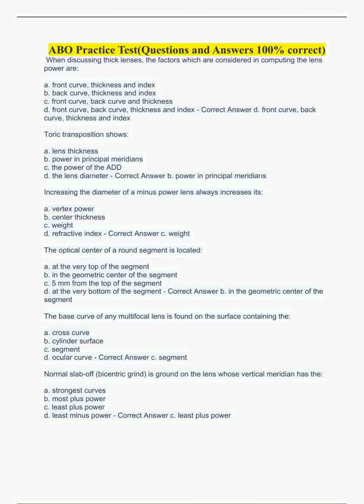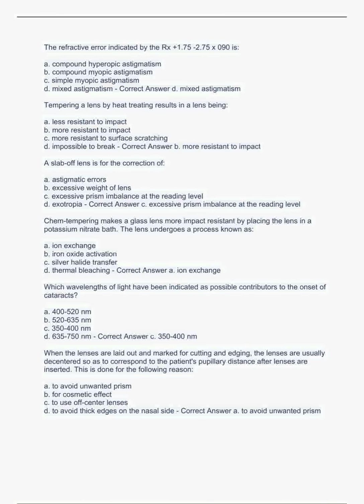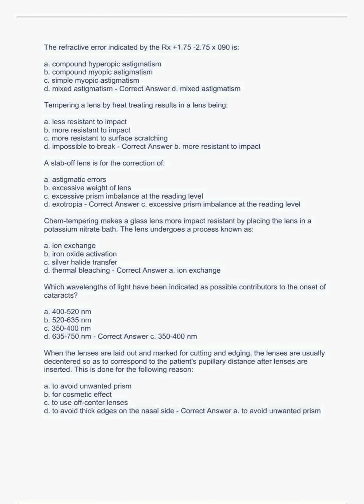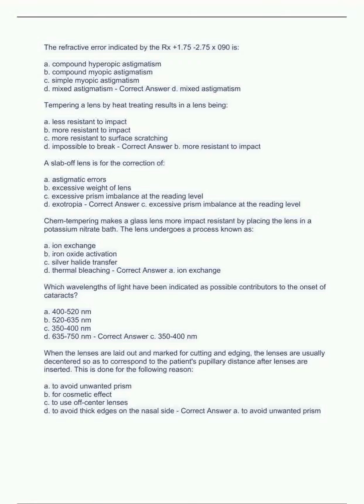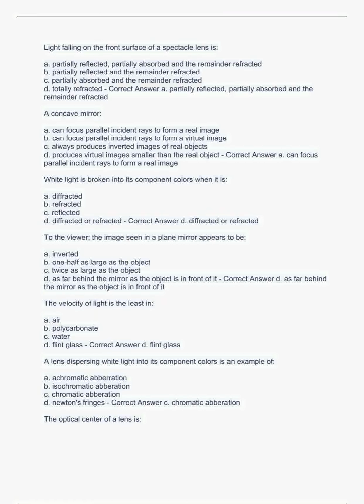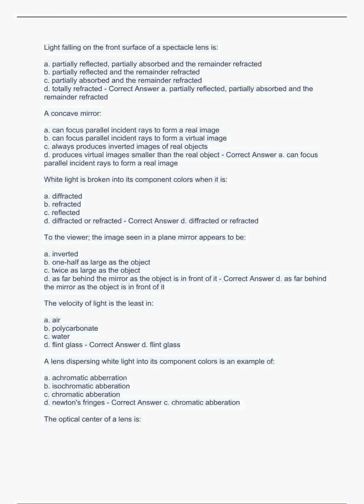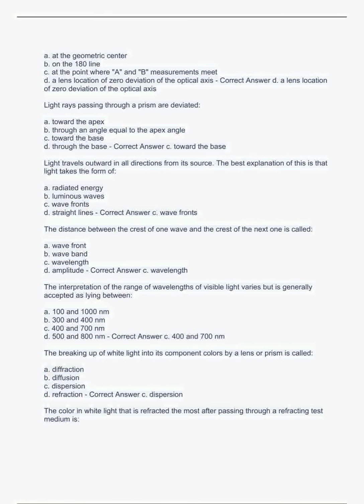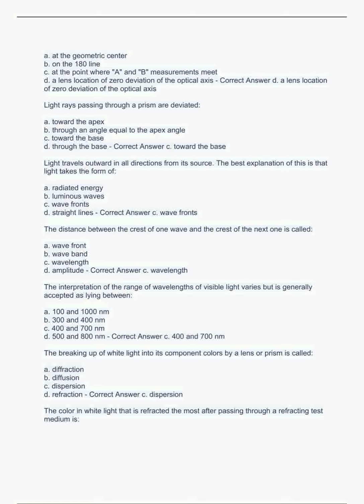ABO Practice TestQuestions and Answers 100 correct3738 video